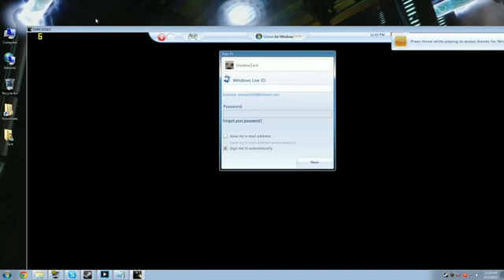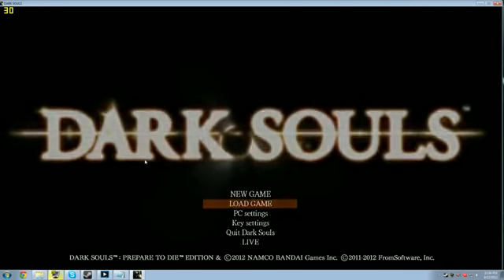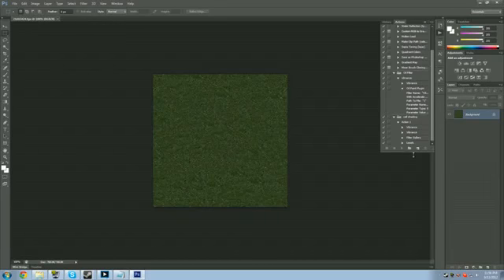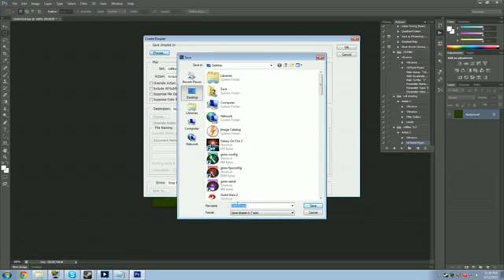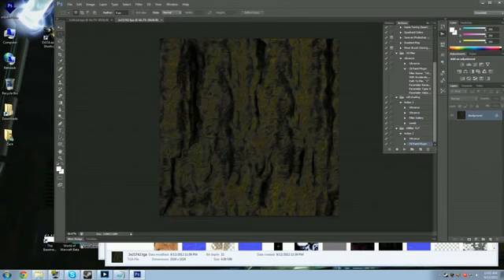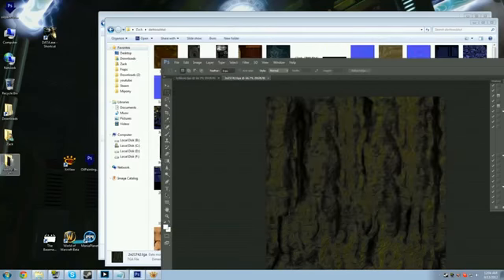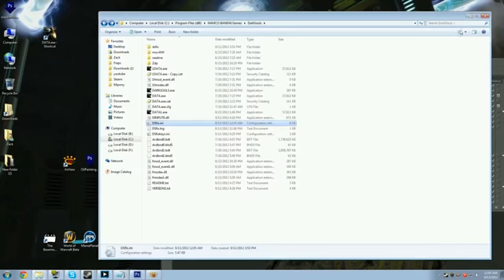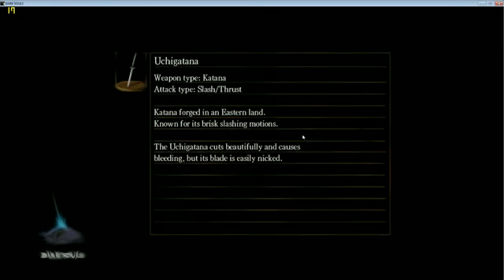Dark Souls Custom Textures Tutorial Batch Oil Painting Filter and TGA to PNG Conversion1084